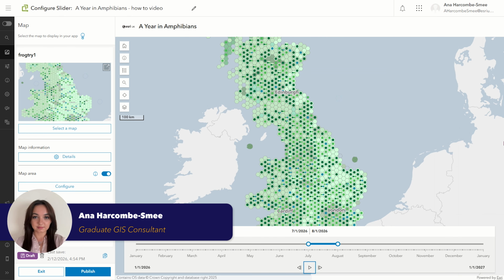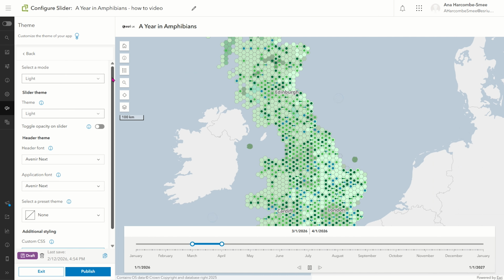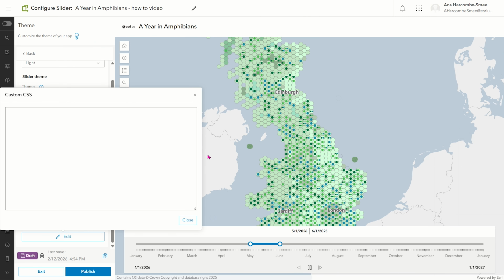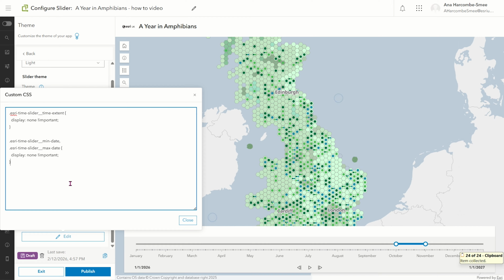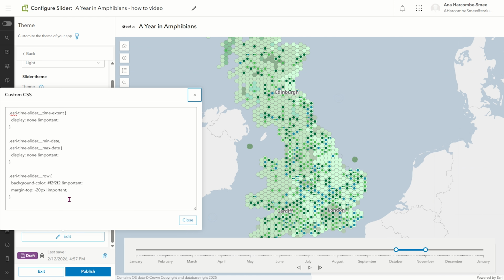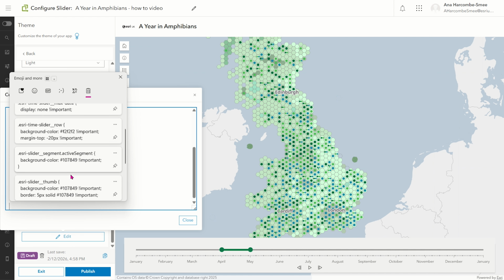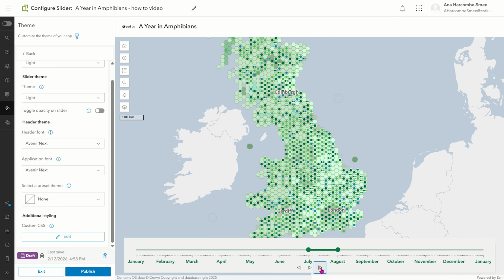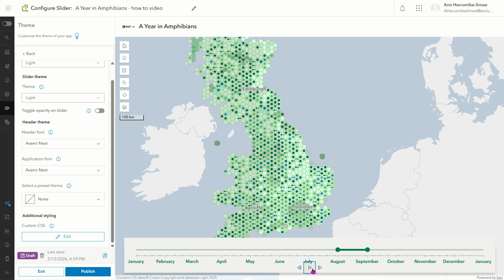How to use CSS to customise ArcGIS Instant Apps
This video walks through how to customise your ArcGIS Instant Apps with CSS focusing on changing colours, text sizes and shapes.

To find out more about using custom CSS in ArcGIS Instant Apps, check out this documentation

Is there something else you would like to learn how to do in ArcGIS? Comment suggestions for the next How To video we should make!